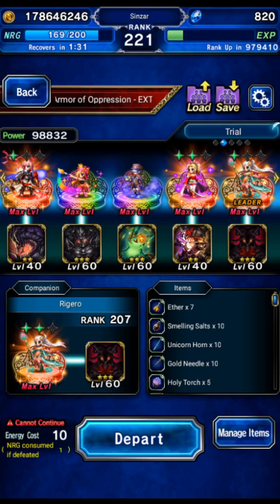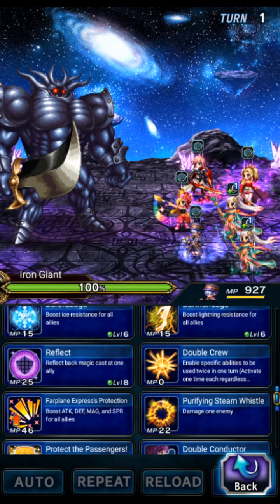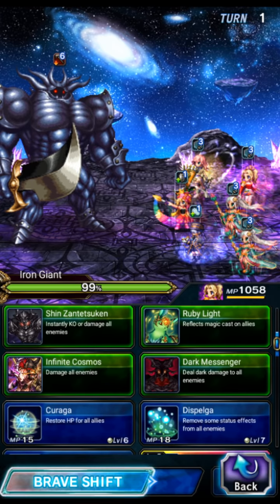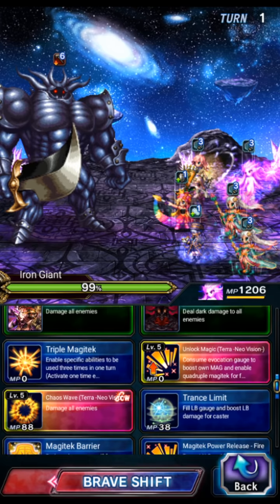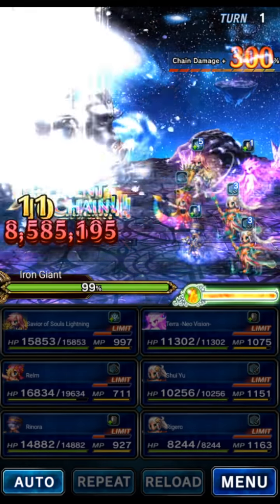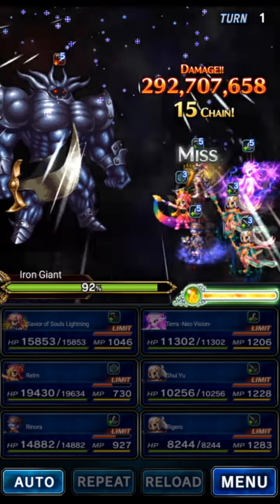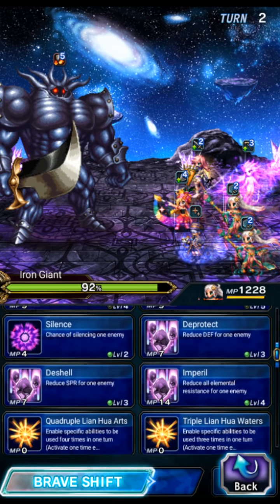Armor of Oppression EXT (All Missions 2TKO)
This wasn't intended to be such a quick team, but squishy boss is squishy.